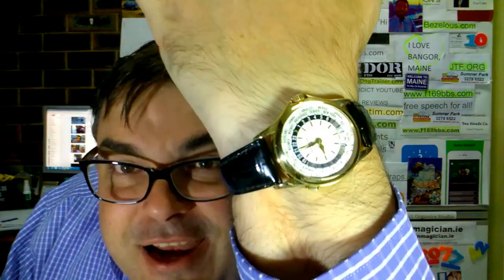HOW TO BUY A GOLD LUXURY WRIST WATCH AT A HUGE DISCOUNT